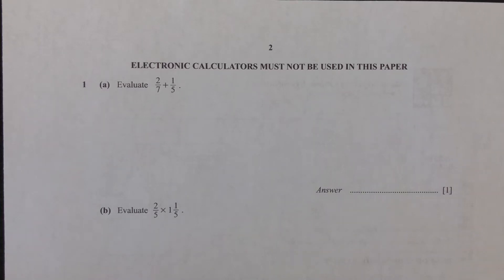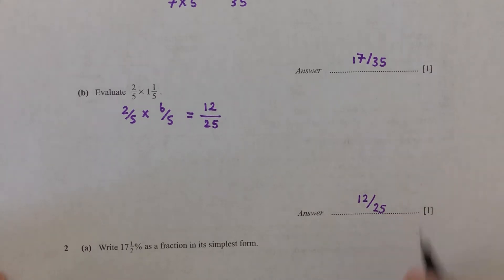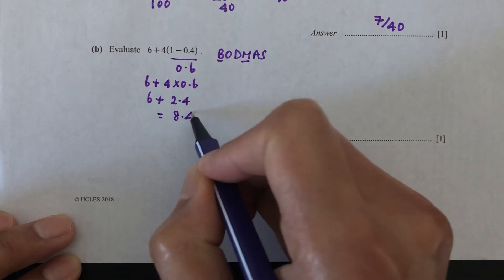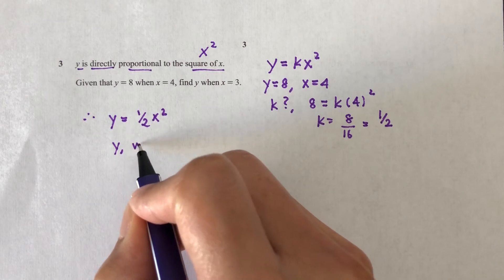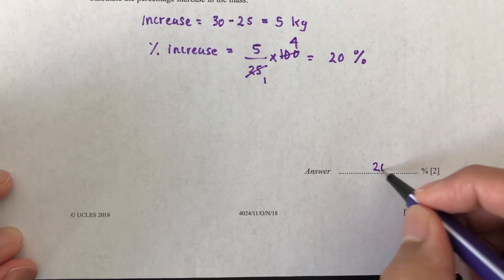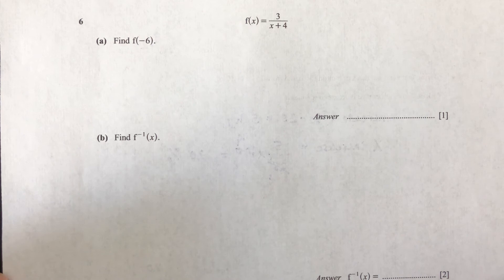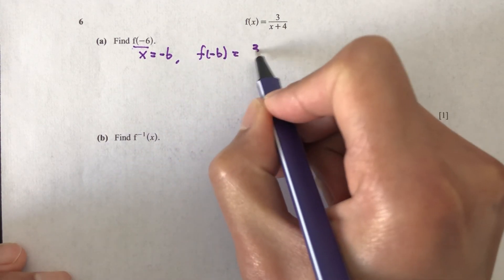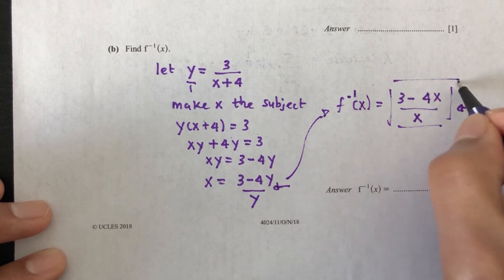O-Level Mathematics D Paper 1 October/November 2018 4024/11 (Questions 1-7) Solutions & Explanation